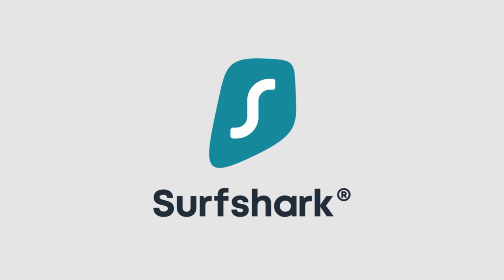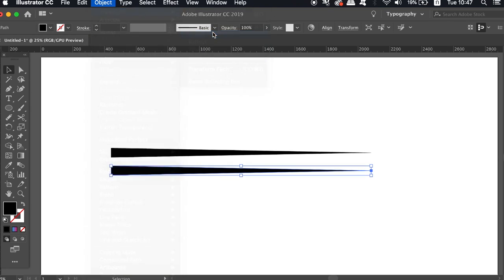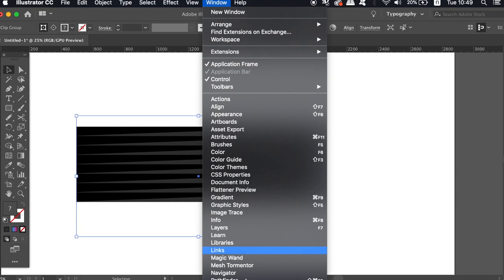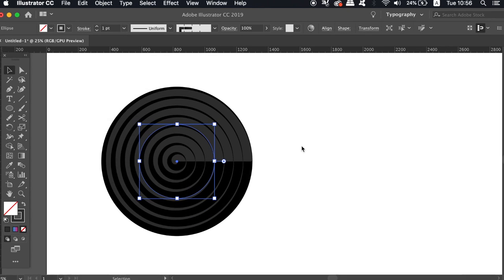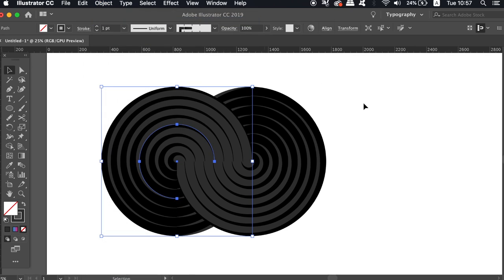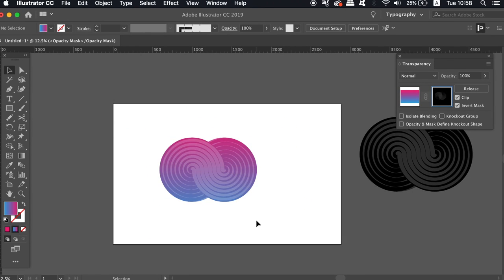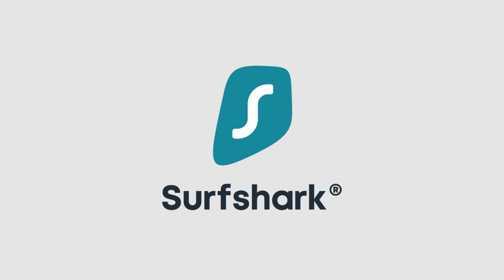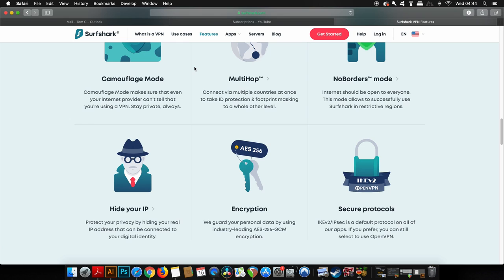Test Your Illustrator Skills For Icon Design! (USEFUL)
Illustrator skills for nifty icon design

This is sort of a re-upload, but I have re-edited some things and added a quiz / test at the end. I feel the skills and techniques used in this Illustrator tutorial can really benefit you in not only creating icon designs, but logo design, and so much more.

Adobe Illustrator had so many functions and avenues for graphic design, and this tutorial showcases just a few of them, however they are somewhat advanced and the final icon design outcome I feel looks really neat indeed; what are your thoughts? Do you think the transparency effect at the end is necessary or is it redundant? How would you change the process or style of this icon? I’d like you take these skills and techniques from the tutorial, and then make your very own designs in Adobe Illustrator.

🔴 Do you want me to critique and offer professional feedback on one of your projects?

MUSIC